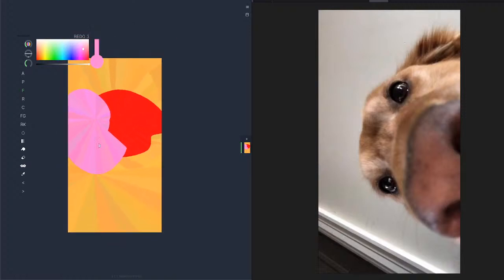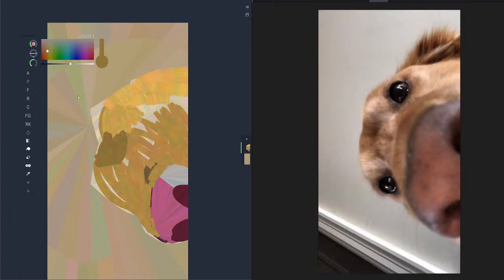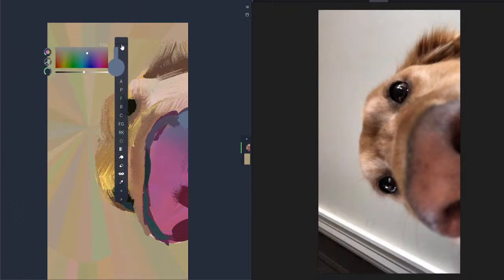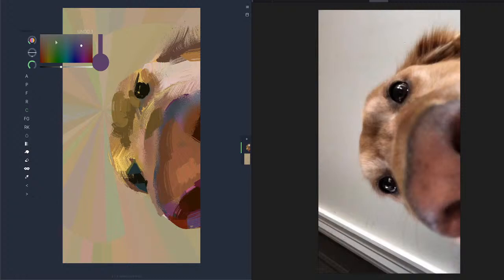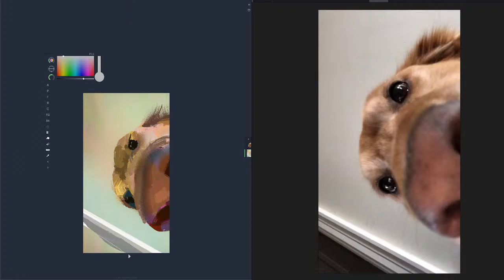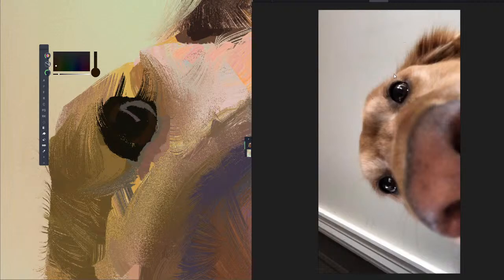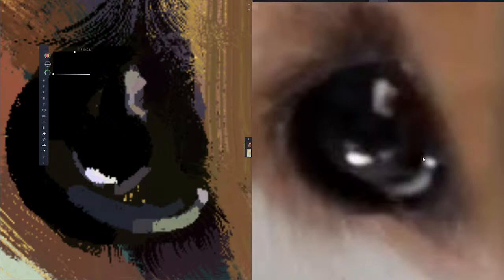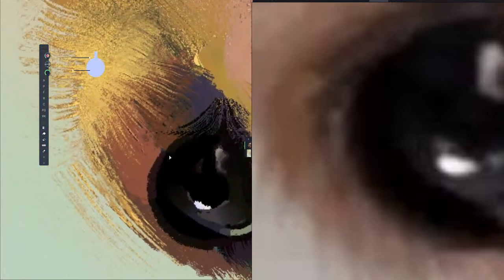Vertical UI | Dog Selfie | HEAVYPAINT 212